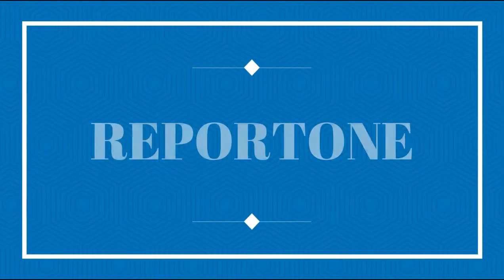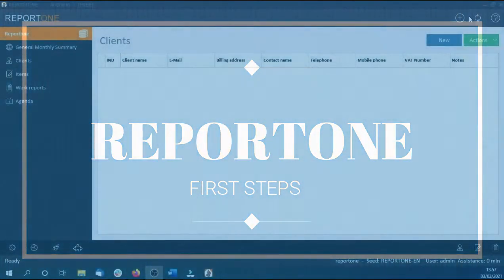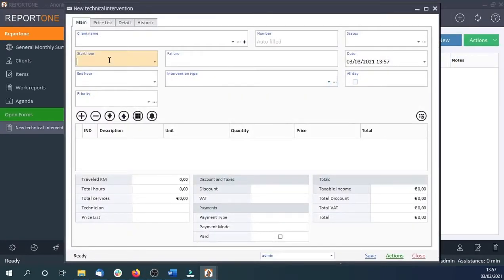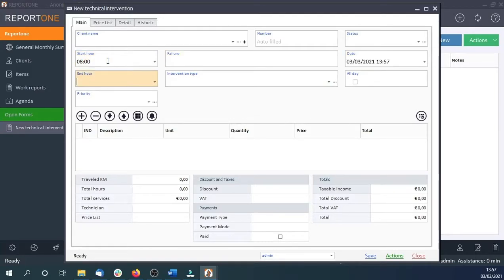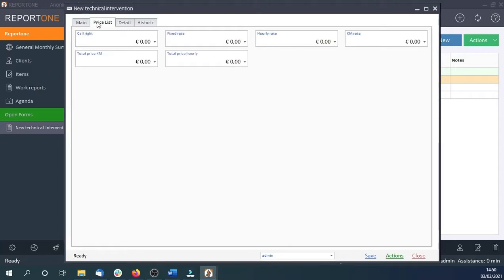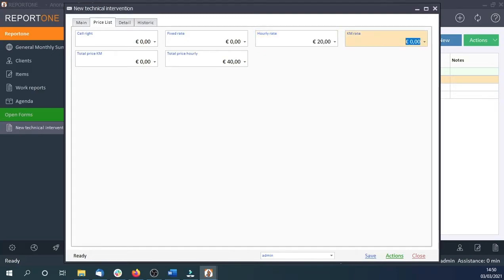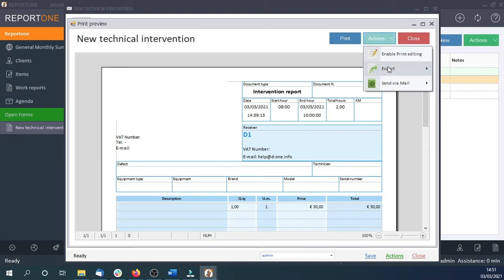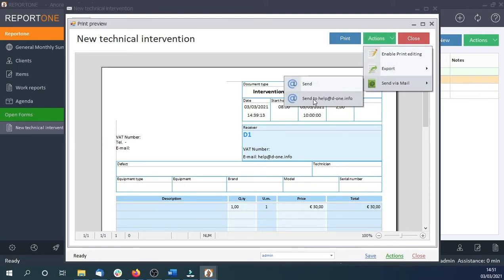Technical intervention report with ReportOne program on your own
We will see how to quickly create a technical intervention report with ReportOne.
Find out how to add a customer, enter the data of the technical intervention executed and, send the report via email to the customer.
Manage your maintenance and assistance yourself on your own on all your Windows, Mac, iOS and Android devices, even without internet.